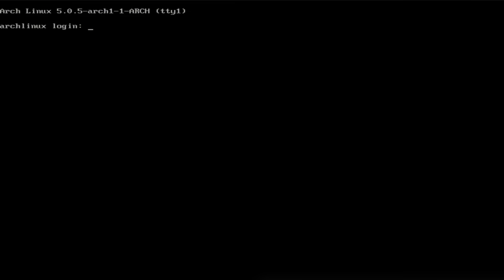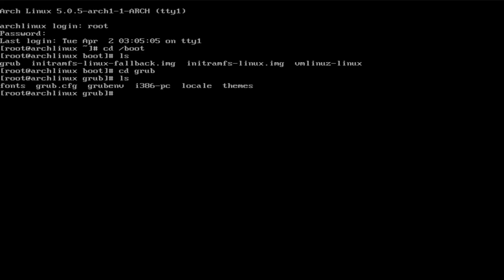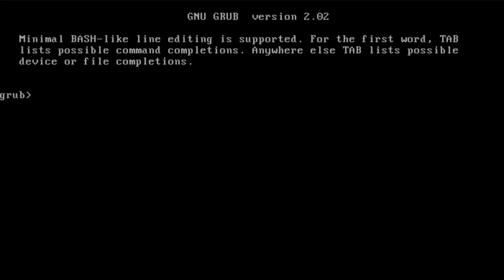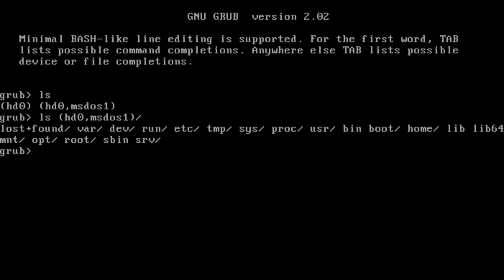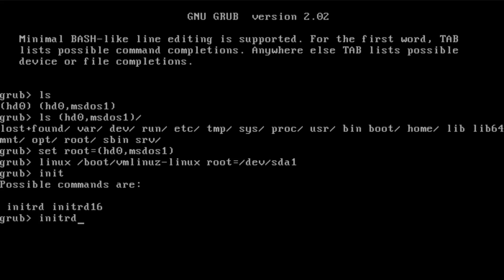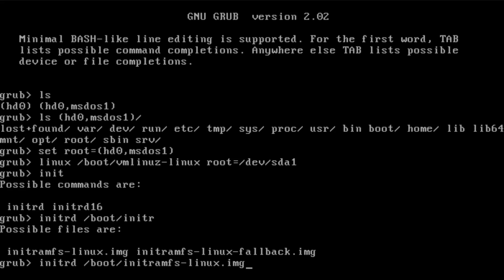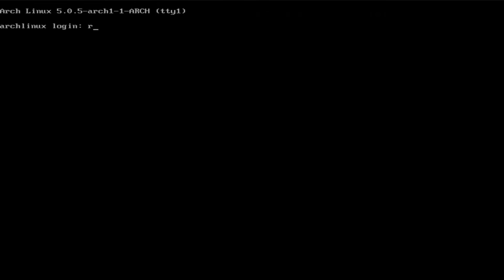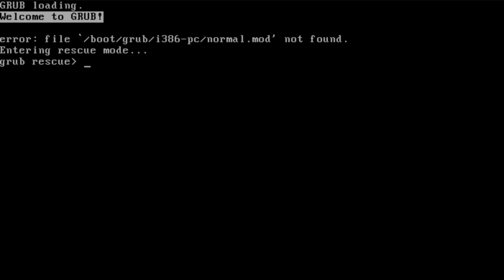GRUB Rescue | Repairing GRUB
In this video, I go over 2 methods of recovering grub when your Linux distribution won't boot.